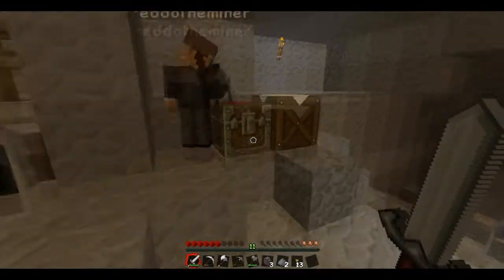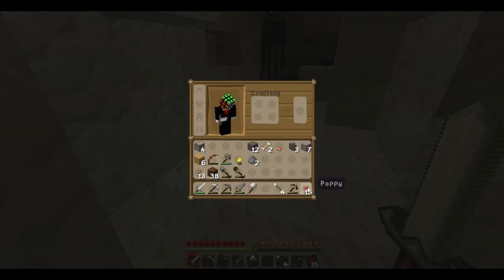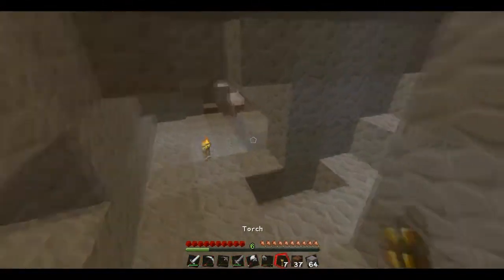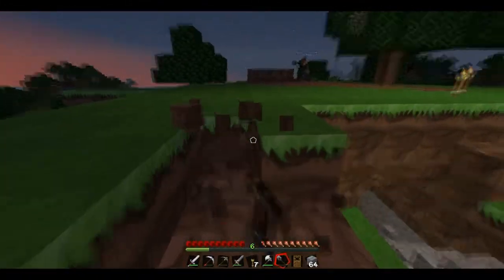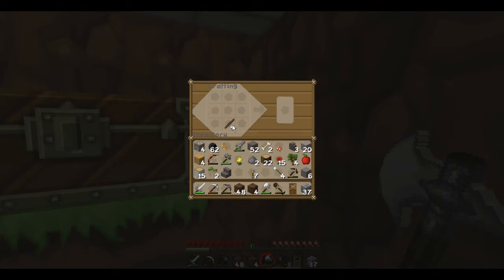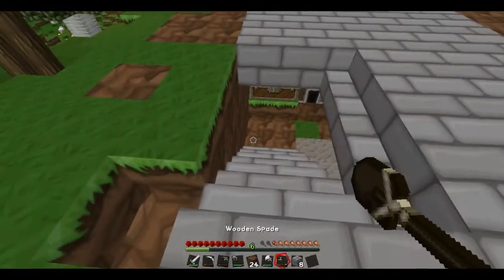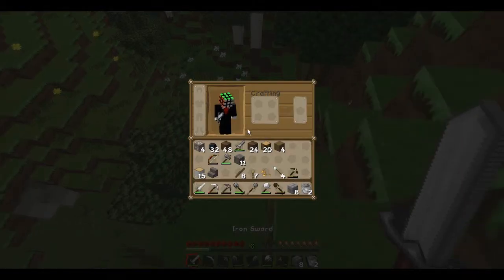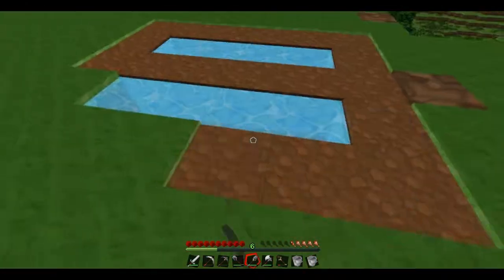Lets Play Minecraft w/Freddie Part 3 - MC Movie?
Hey guys, welcome to a Lets Play Minecraft w/Freddie! Today we start the construction of our new castle and continue with a bit of mining!